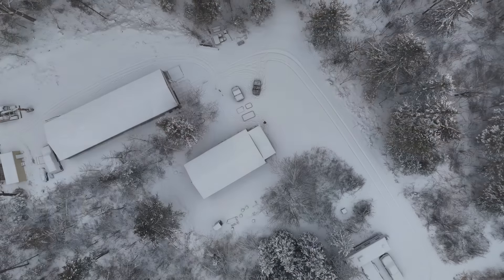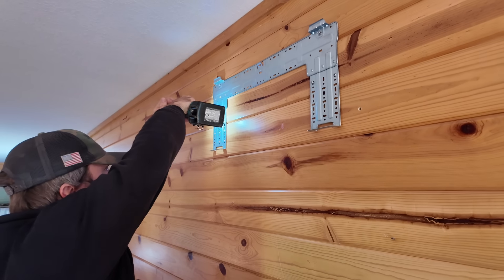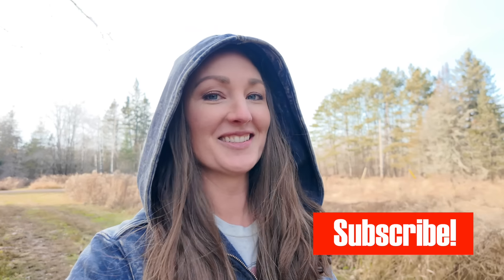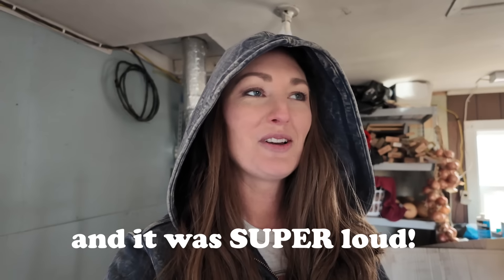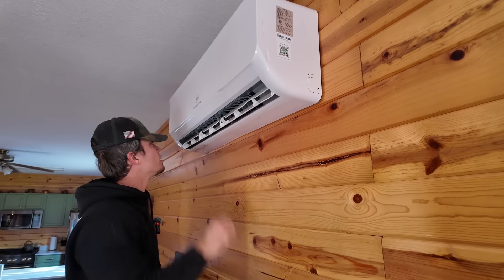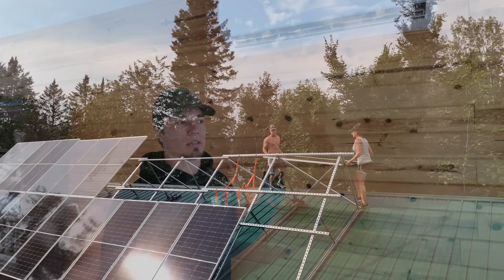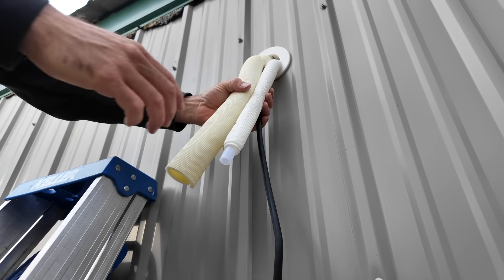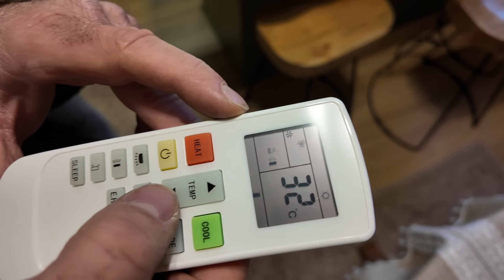We're Saving SO MUCH $ With This! | EG4 Mini Split Install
Now that we have our solar field set up, it's the perfect time for us to work on getting more efficient with our heating and cooling in the cabin using a mini split. This is a 1-day DIY project, but we definitely learned A LOT along the way. If you plan to install one, definitely don't miss this video!

*My 2025 Ultimate Homestead Planner is now available!
*My Favorite Seeds